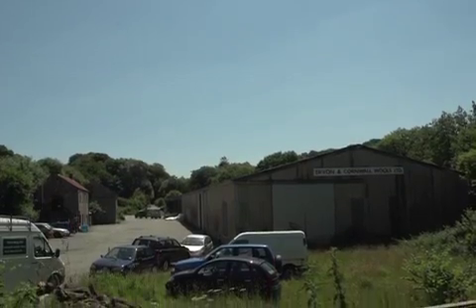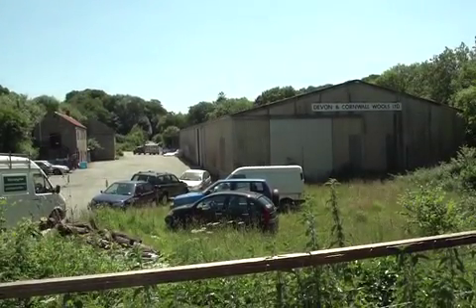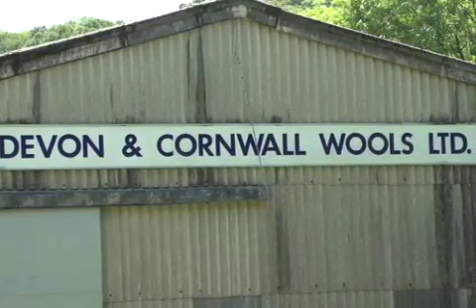Duchy Tweed Mills